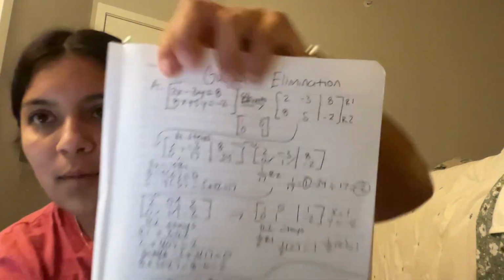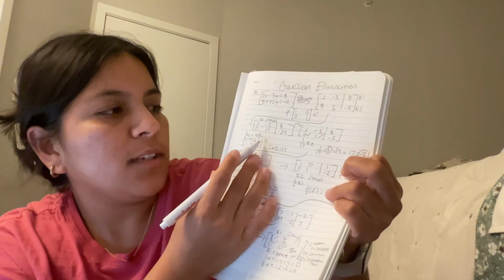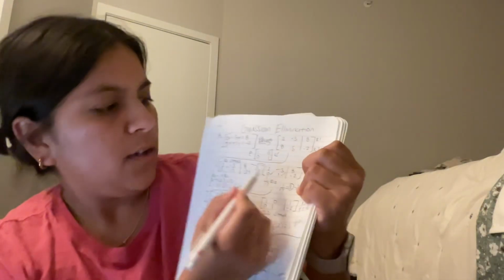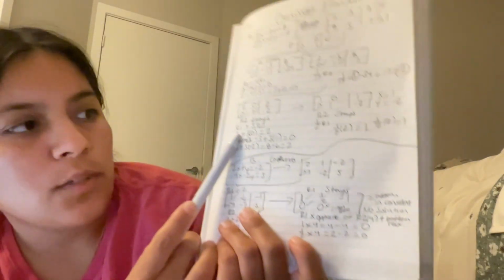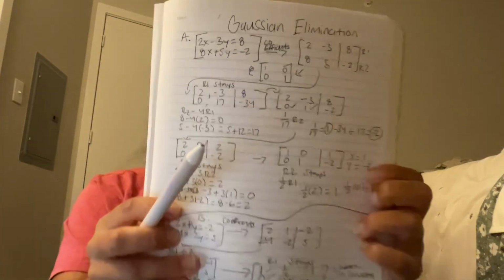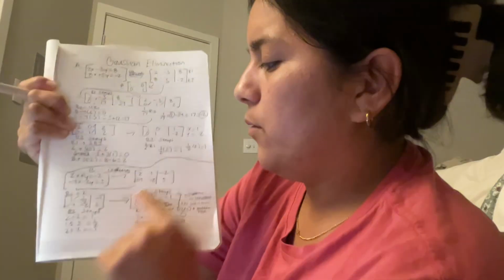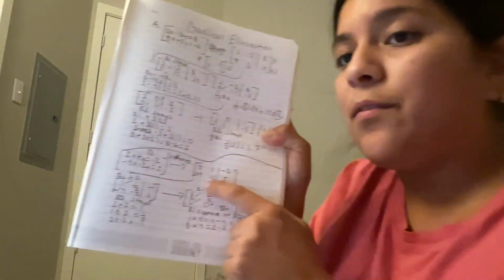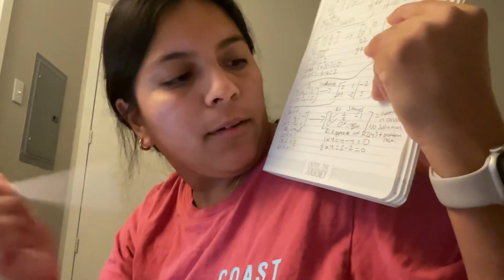Week 7 Discussion